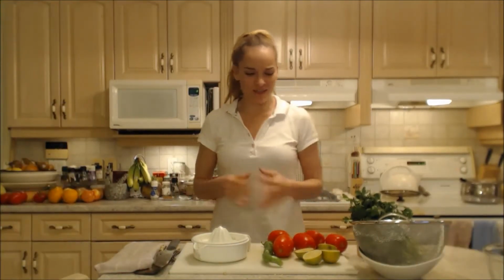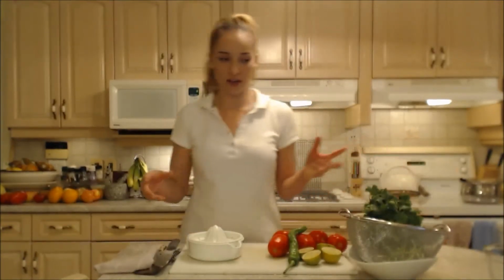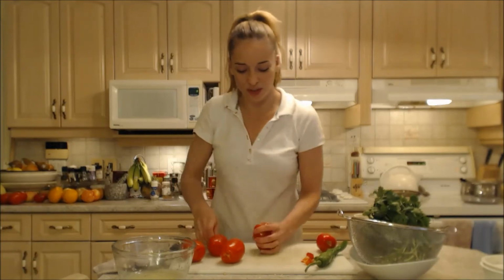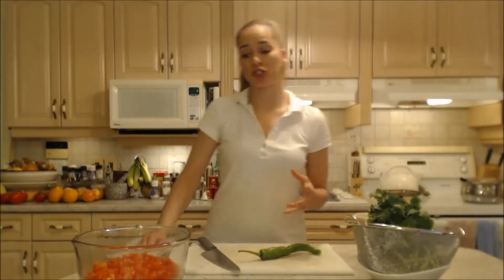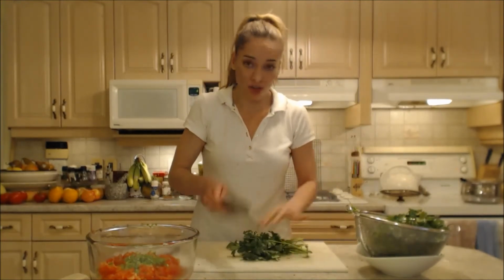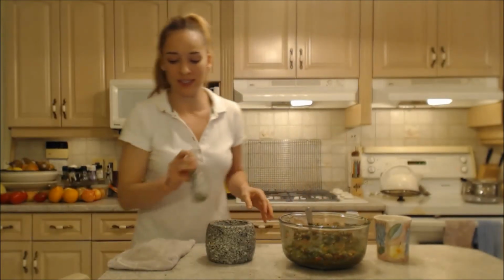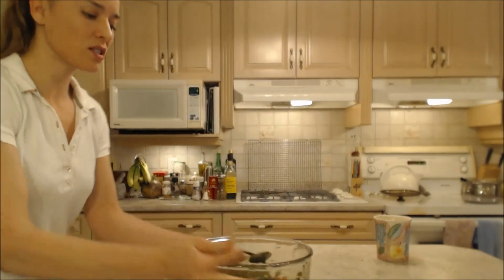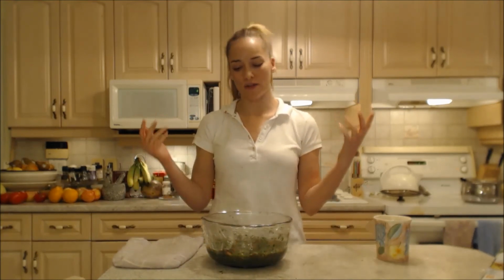How to Make "Killer" Chimichurri: Cooking with Kimberly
shares with you How to Make Melania's "Killer" Chimichurri, c/o her friend Melania McCarley's fabulous recipe.